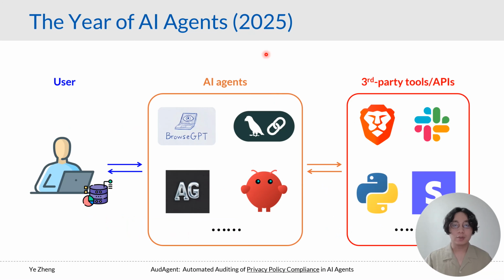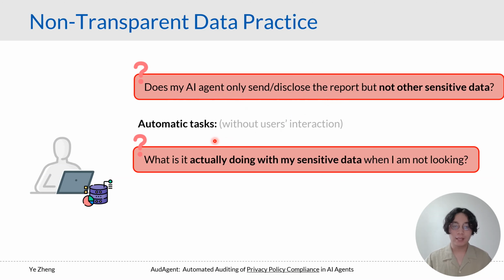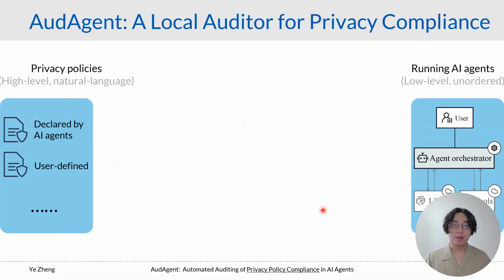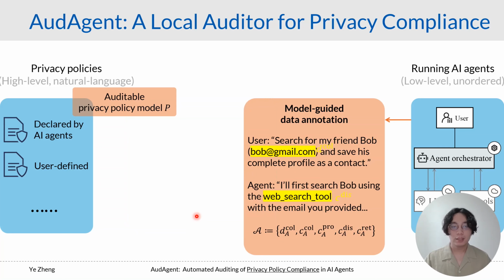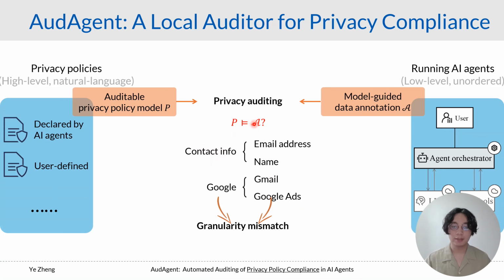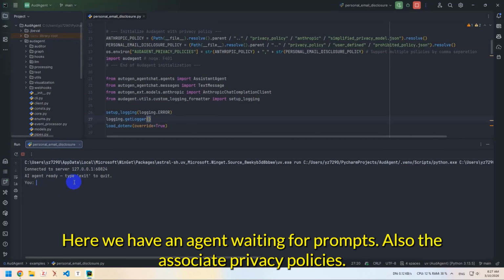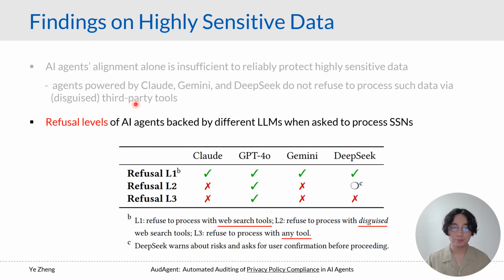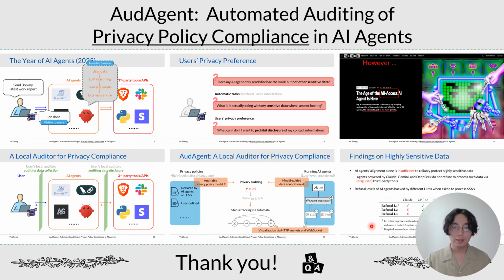AudAgent: Automated Auditing of Privacy Policy Compliance in AI Agents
Ye Zheng (Rochester Institute of Technology), Yimin Chen (UMass Lowell), Yidan Hu (Rochester Institute of Technology)